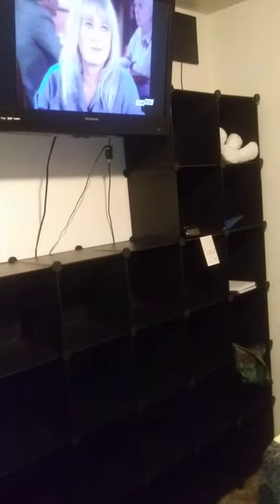Video of cubicle shelves.